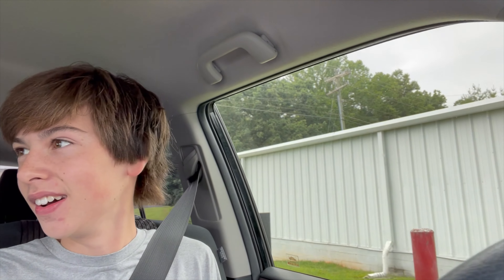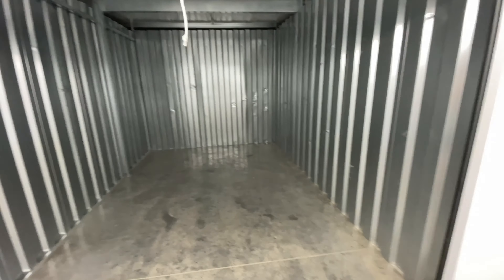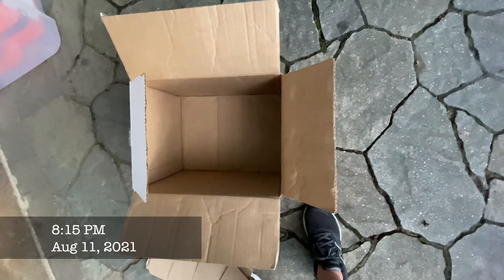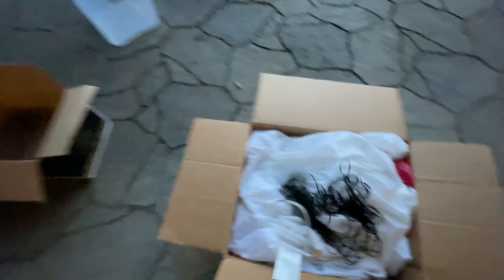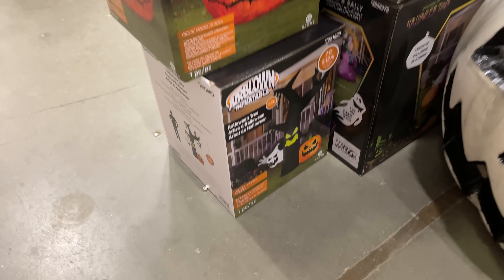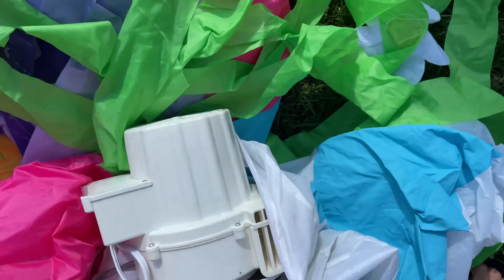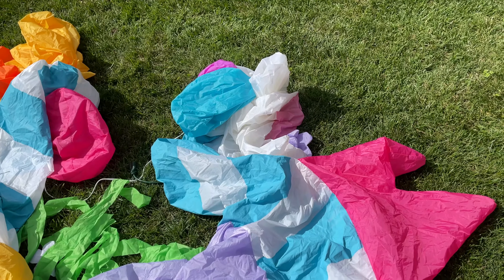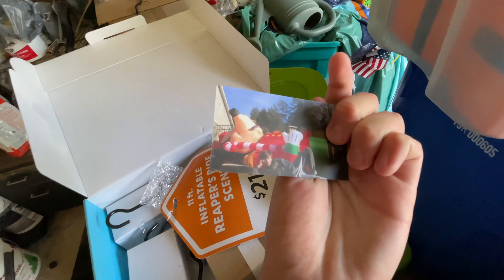The August 2021 Vlog | INFLA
Better late than never...😂. Sorry it took so long to get this video out but new 2021 reviews are on their way! Hoping to get back on some sort of "schedule" before it's crunch time for the Halloween display.